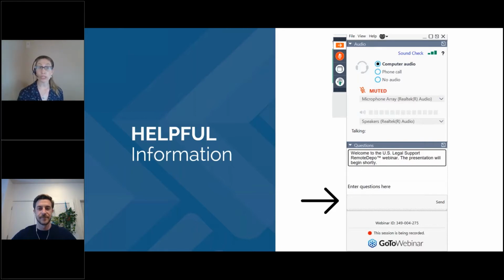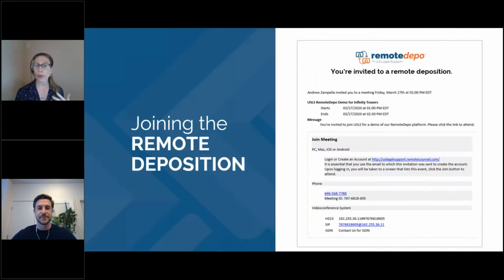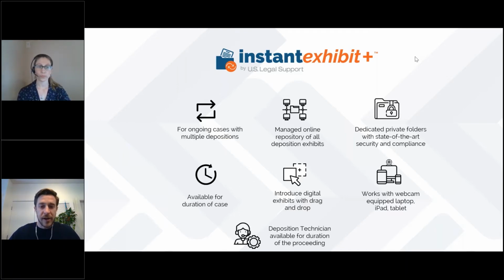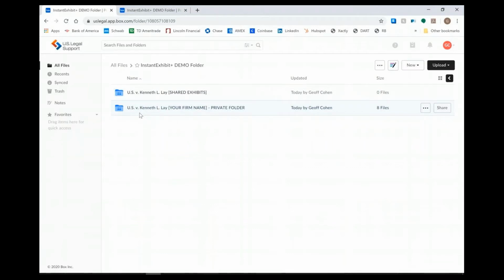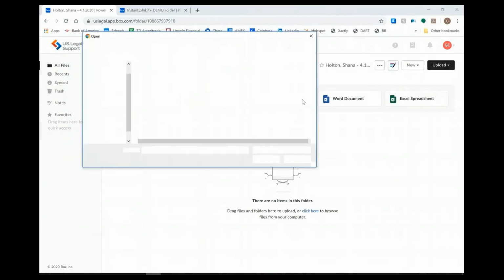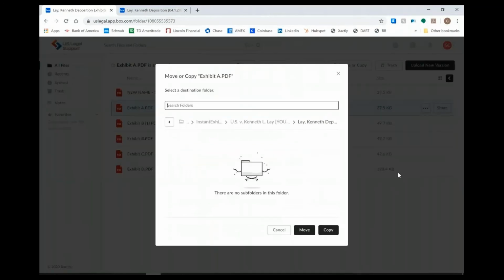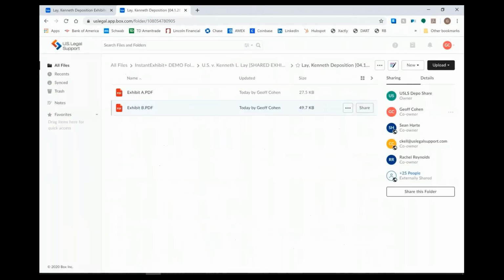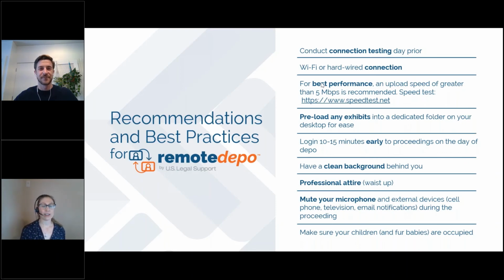Extended Edition: Comprehensive Tips for Conducting a Successful Remote Deposition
Learn how you can facilitate a complete remote deposition including continuous exhibit storage and sharing with U.S. Legal Support.